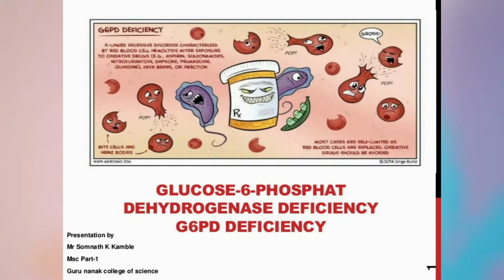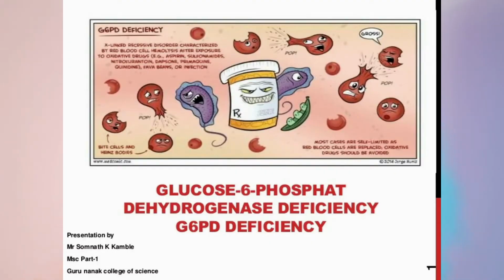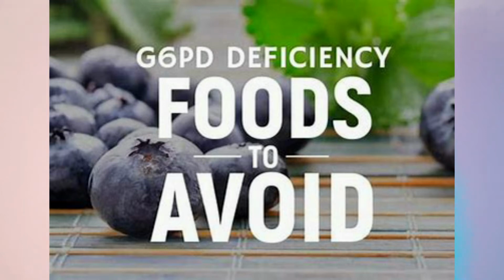G6PD Deficiency, definition, foods to avoid, hematology disorder, symptoms, anemia